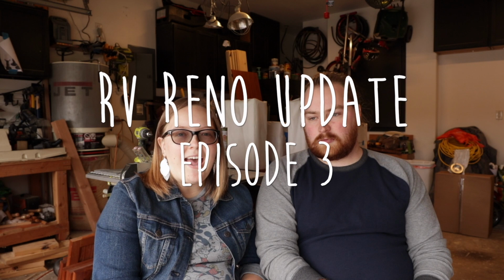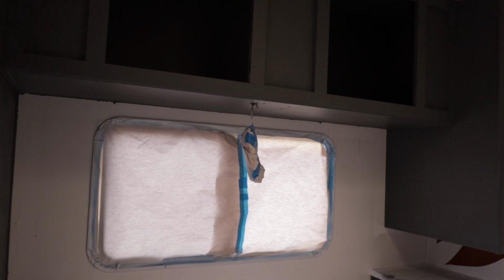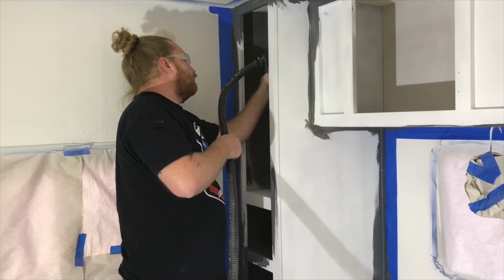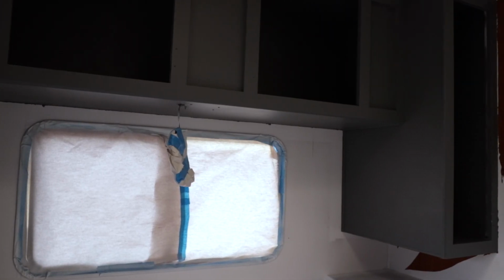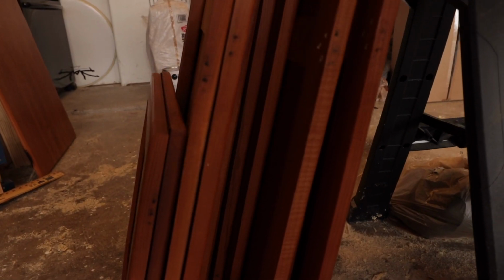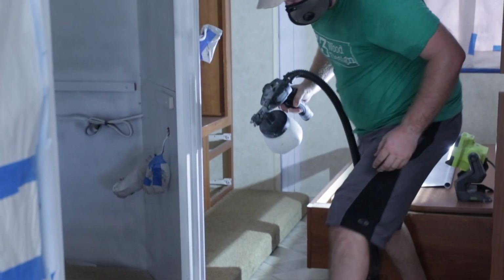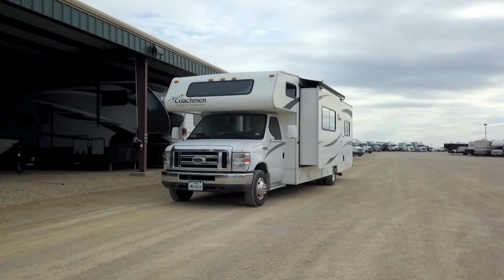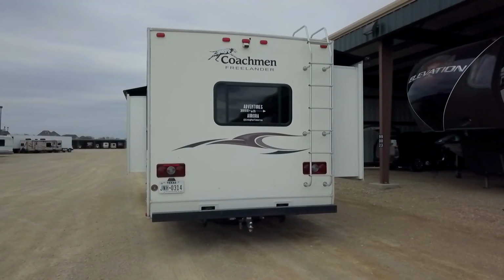RV Reno Update | Episode 3 | Priming/Painting RV Walls & Cabinets, Pt. 2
We are renovating our Coachman Freelander 32BH Class C RV!  From floor to ceiling, we are retouching everything in our home away from home.

In this episode, we recap the progress we have made since our last video, and talk about our next steps in the renovation process!

CAMERA GEAR:

Second Fav Lens
Tripod lightweight
Tripod heavy duty
Extra tripod mount
Current Camera Bag
Wireless Shutter Remote